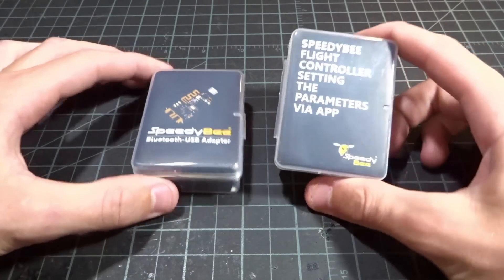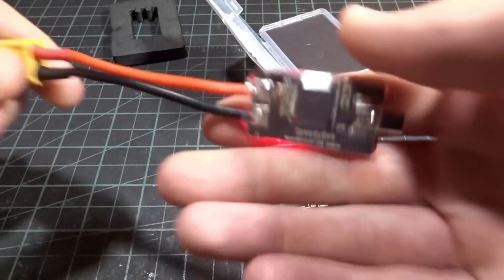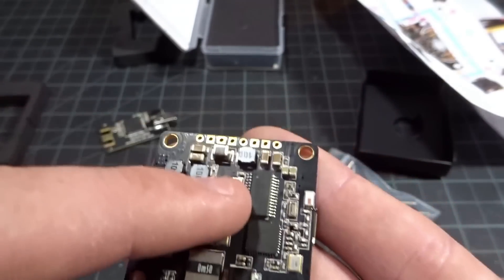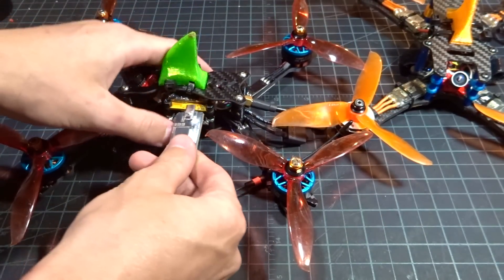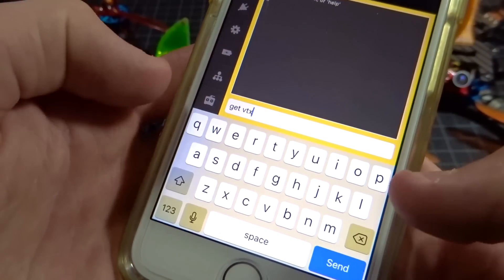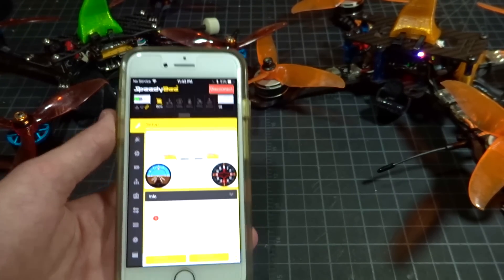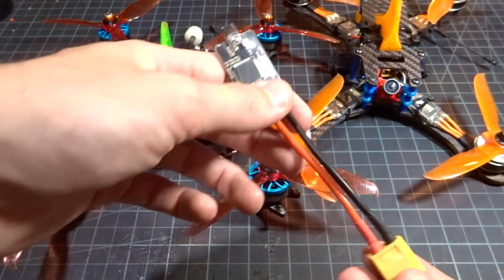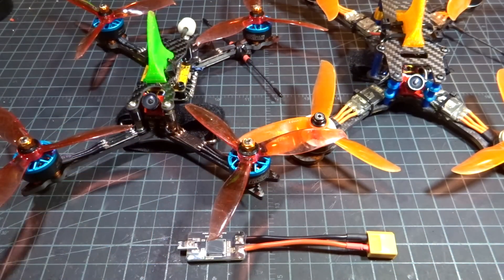SpeedyBee F4 AIO and USB Adapter Overview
The ease of use and app layout really surprised me on these. It's a great tool to have to change more complex settings than you normally would through OSD or LUA scripts.